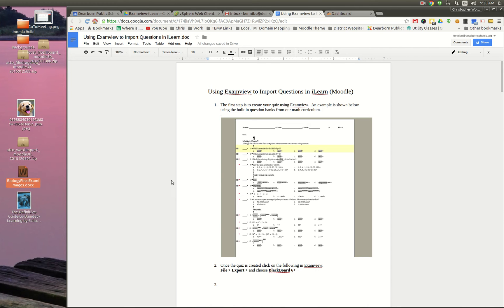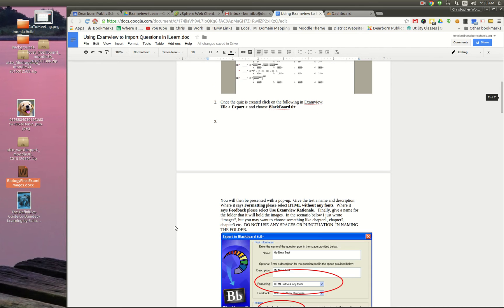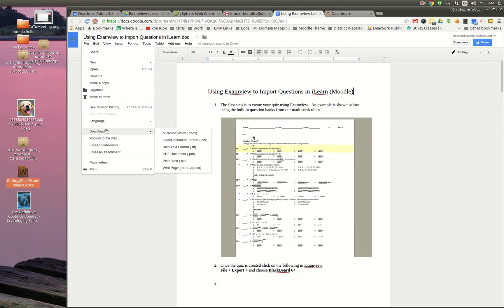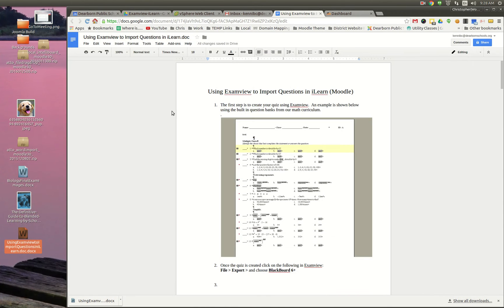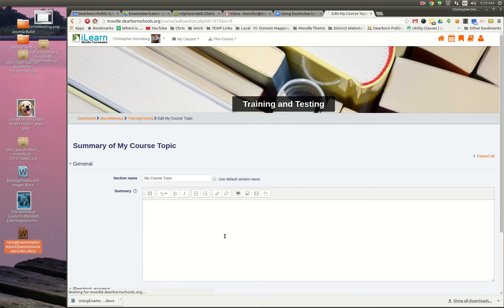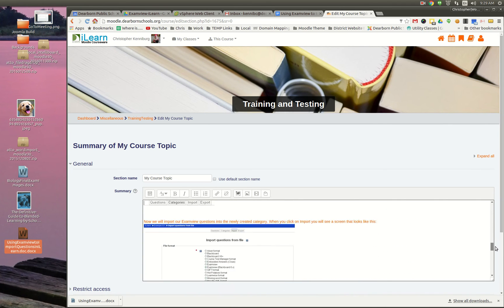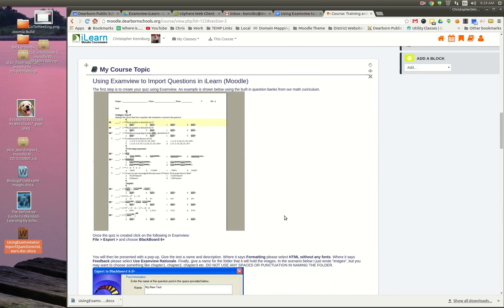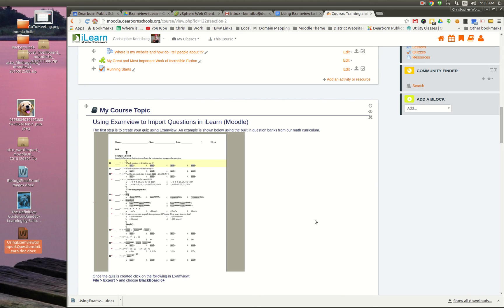Word Drag and Drop IMPORT into Moodle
Wow.  So many uses!  This is available to all Dearborn Public School teachers via iLearn(Moodle).